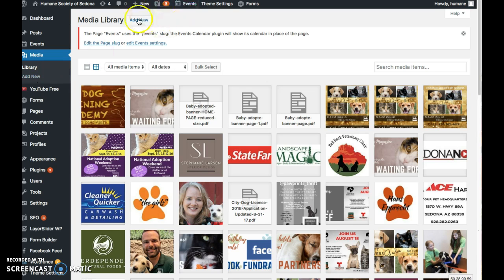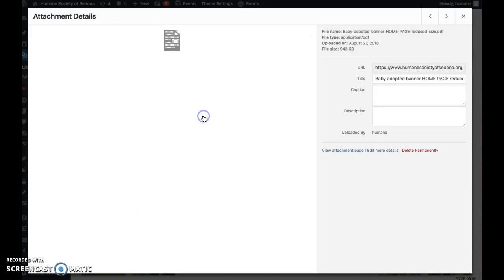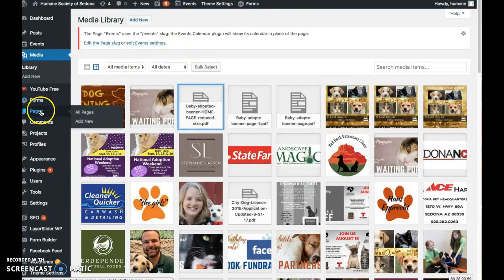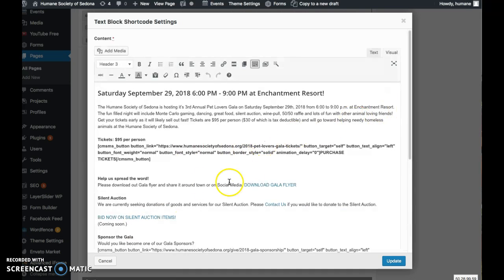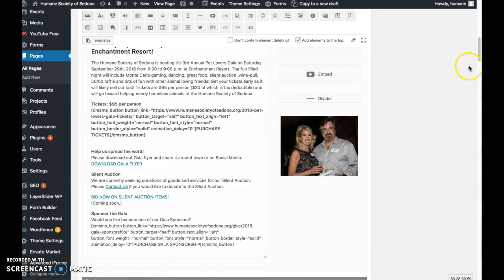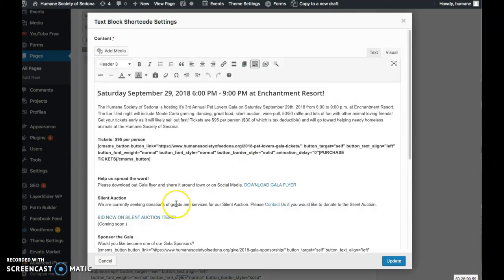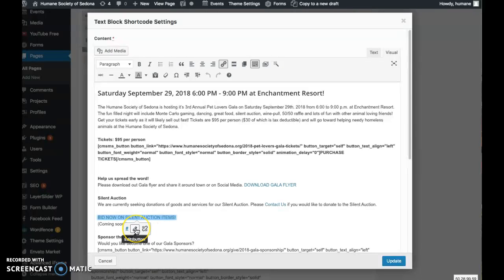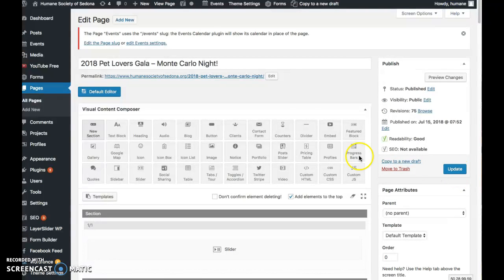HumaneSocietyofSedona.org - Edit and Add pdf files